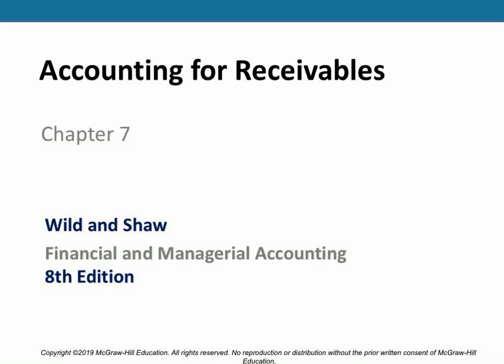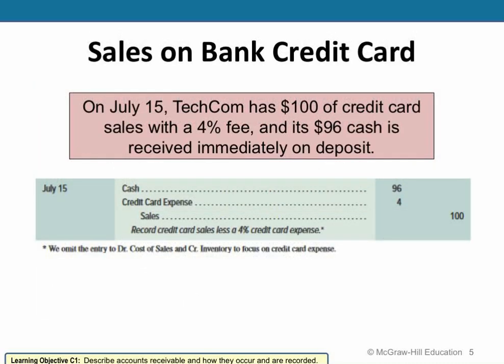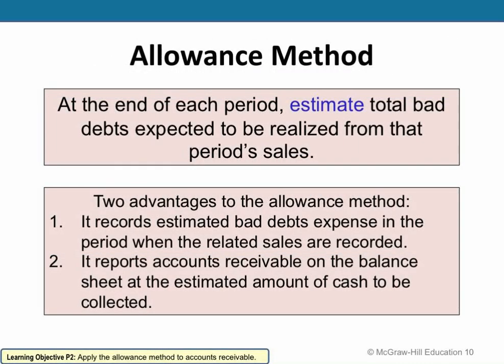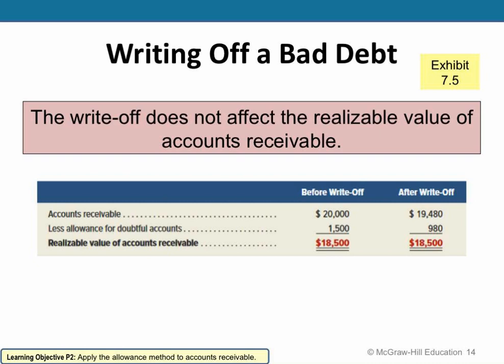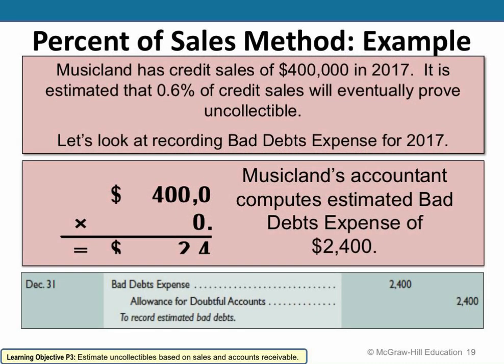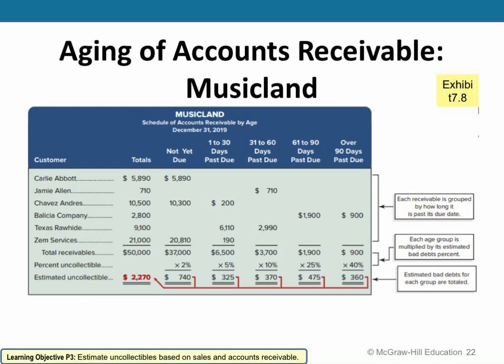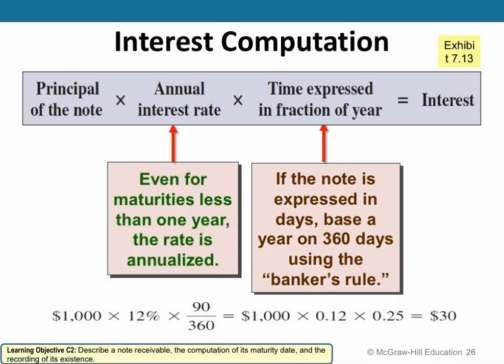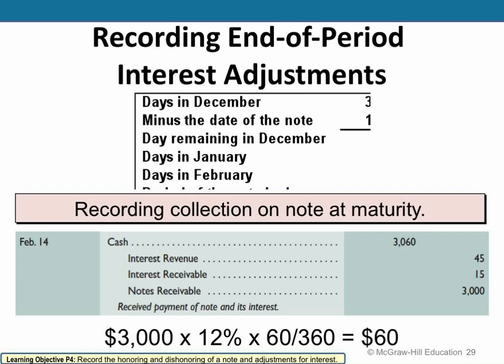ACCT 21010 Chapter 7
Accounting for Receivables